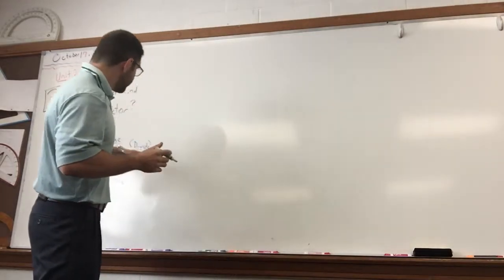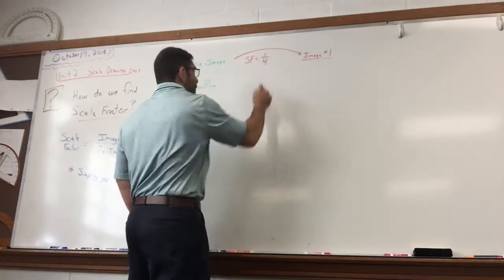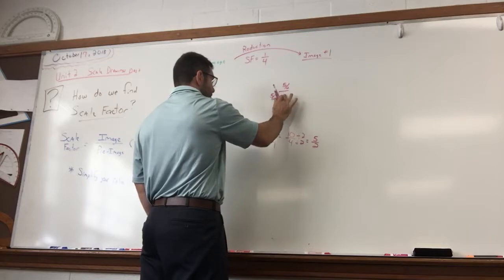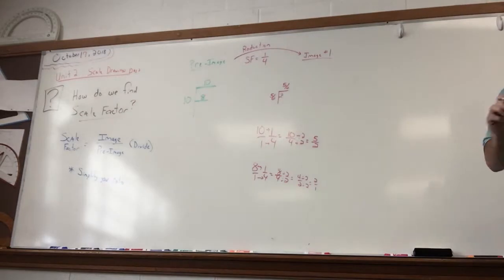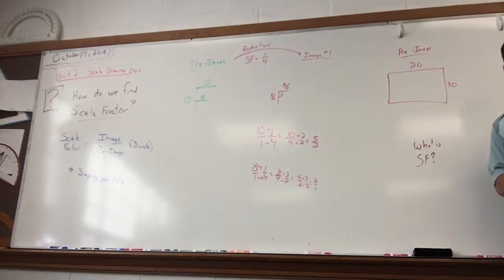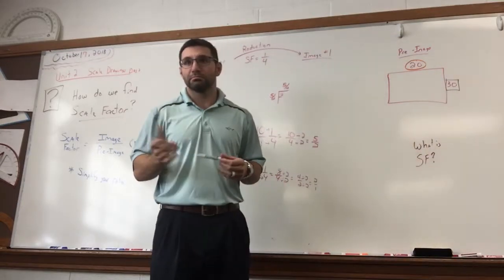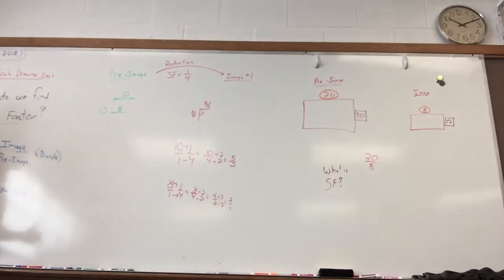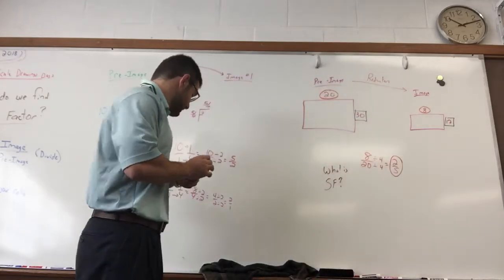Unit 2 Scale Drawings Day 2